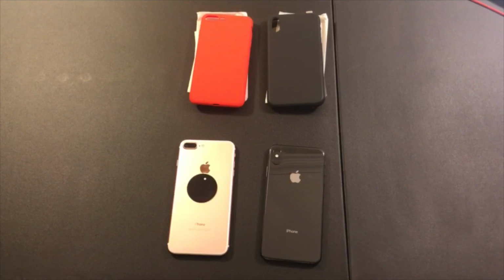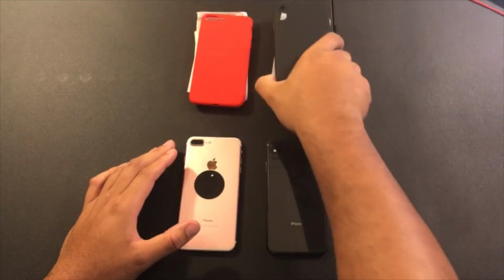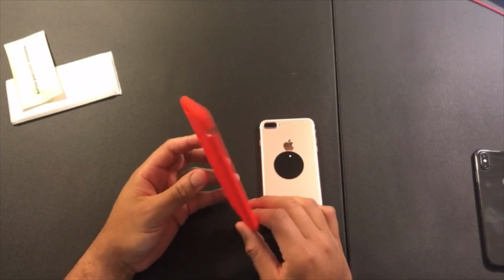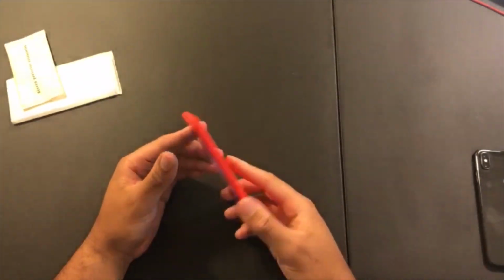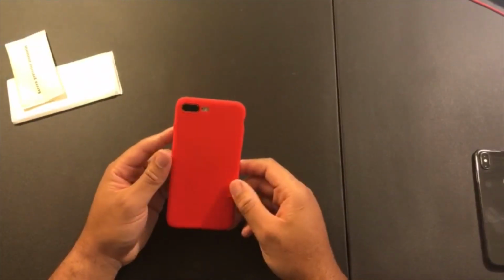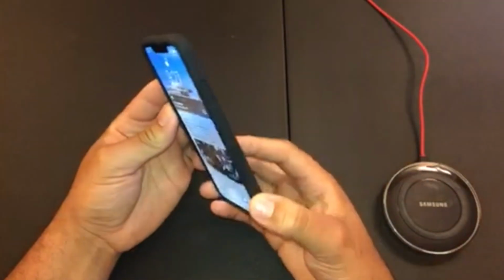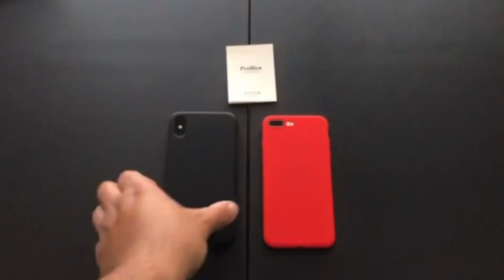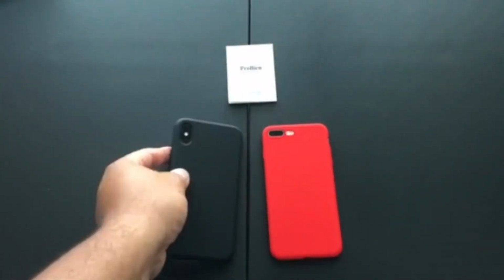ProBien iPhone Case Review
ProBien iPhone Case Review for the iPhone Xs Max and the iPhone 7/8 Plus.

All Videos Shot on iPhone XS Max and iPhone 7